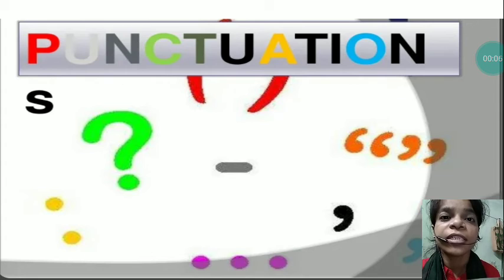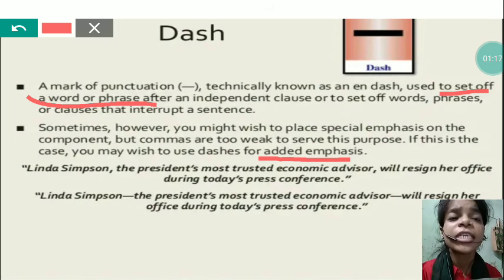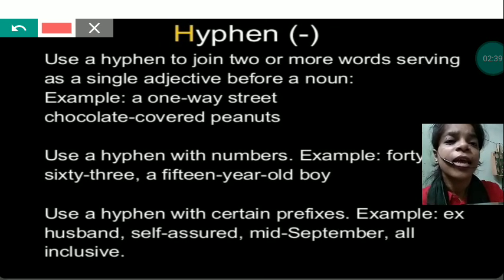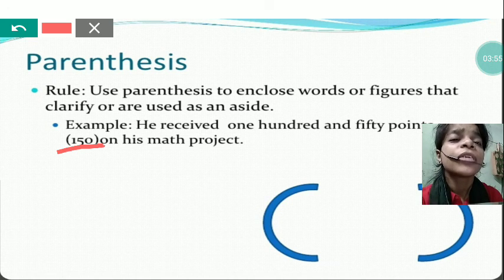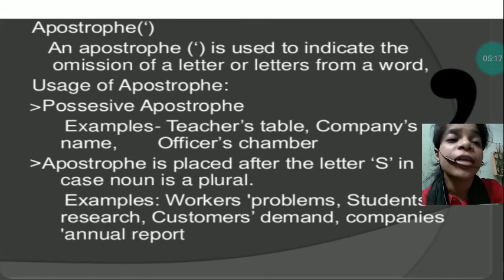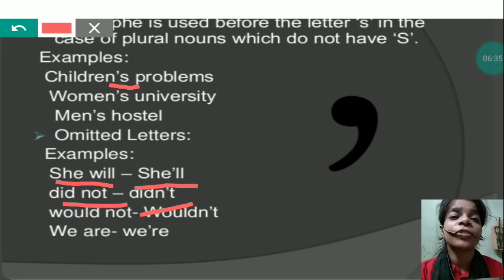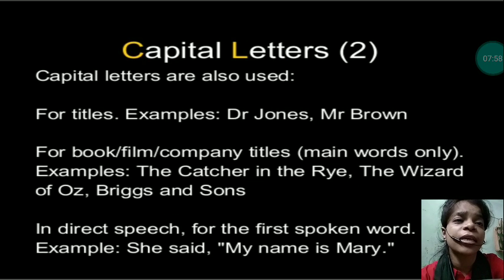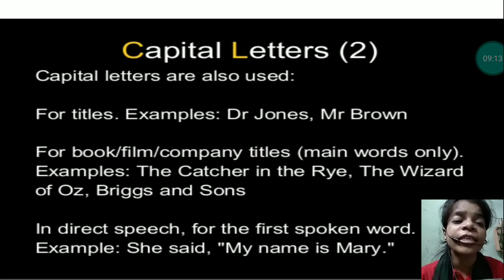PUNCTUATION 3rd Video